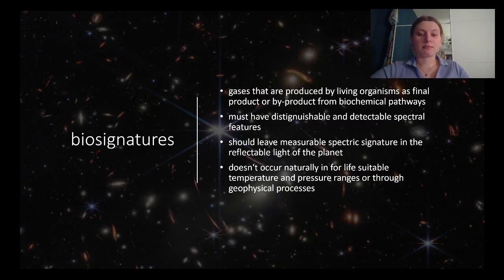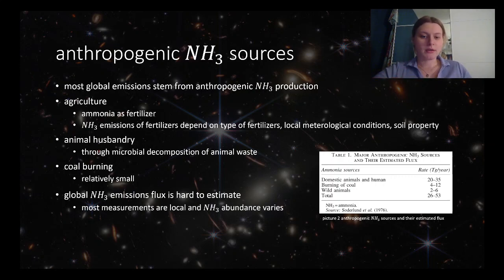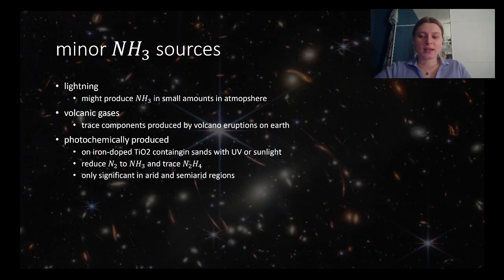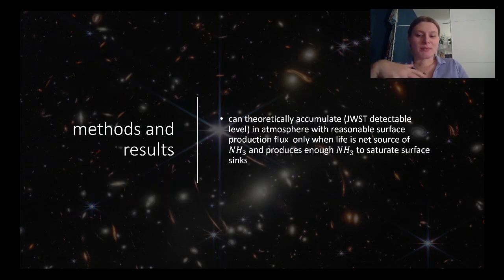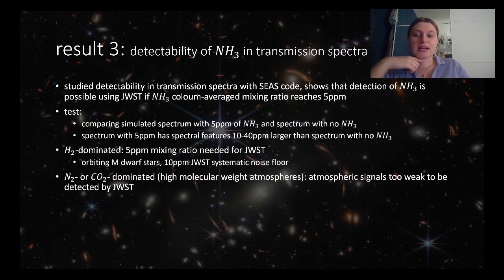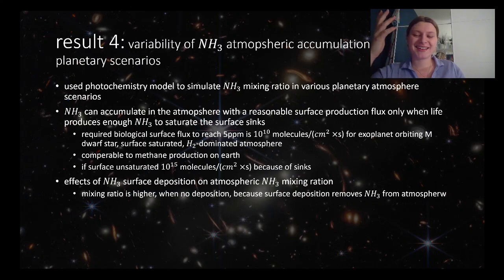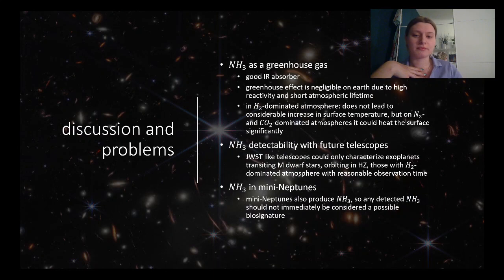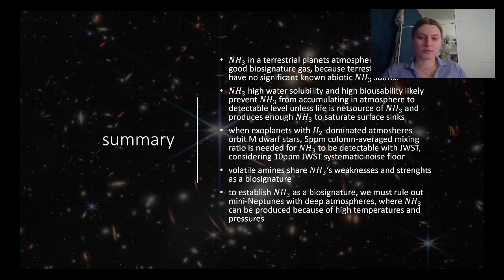Assessment of ammonia as a biosignature gas in exoplanet atmospheres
By  Luisa Kast